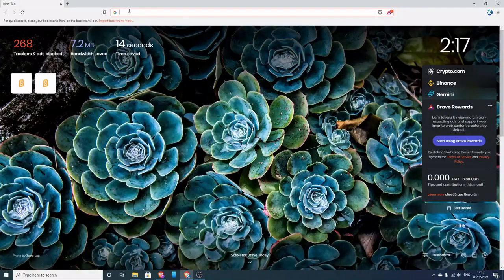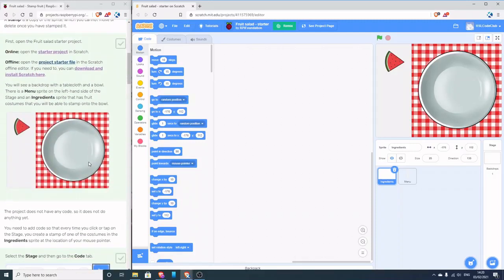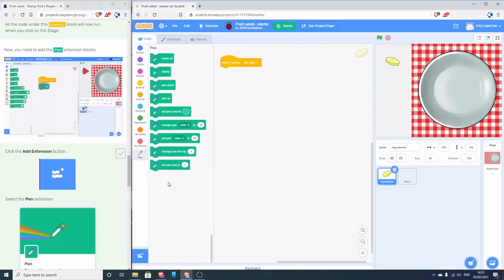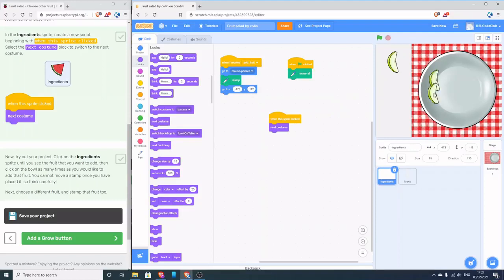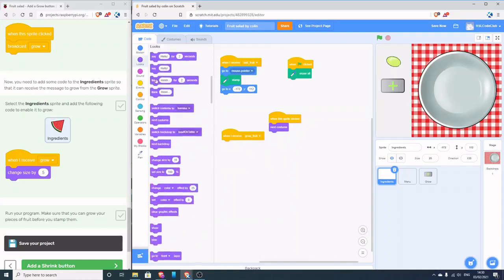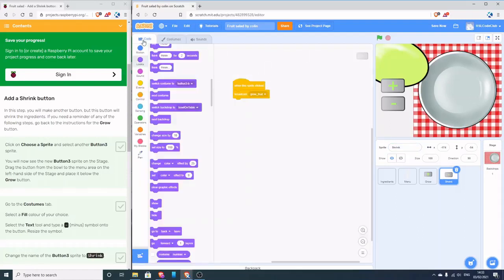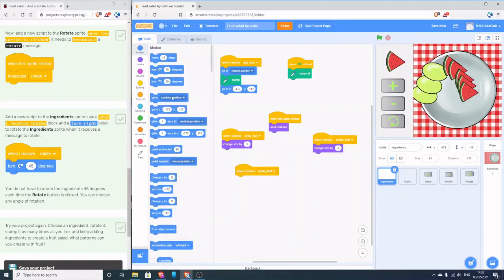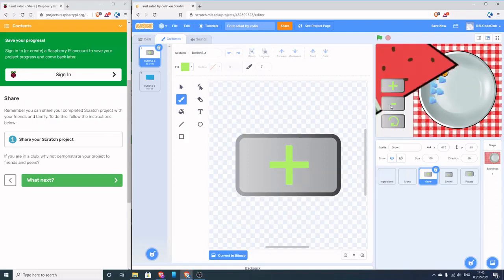Online Code Club: Fruit Salad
In this project, you will create an app for family and friends to design their own fruit salad. Preparing food and creating art are great ways to relax — the Fruit salad app lets you make food art!